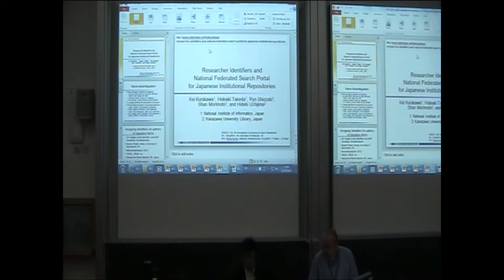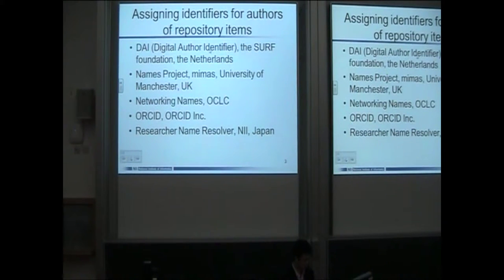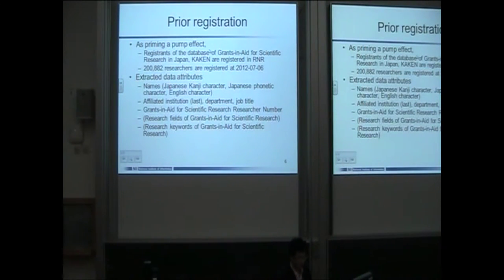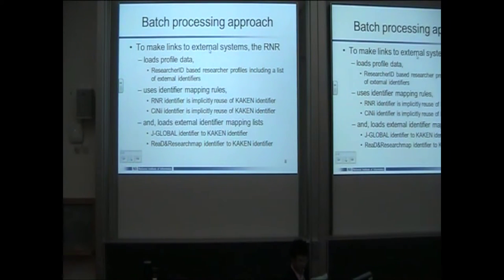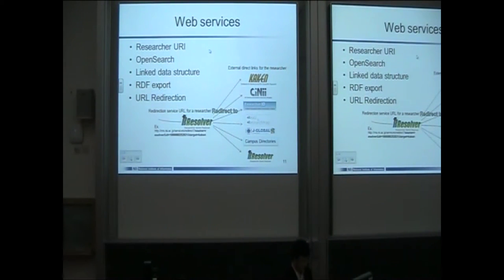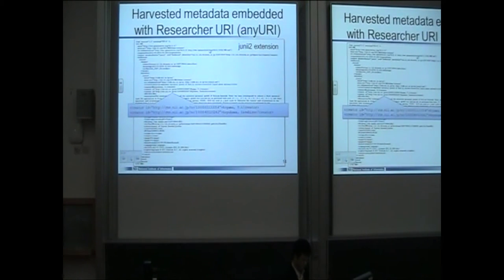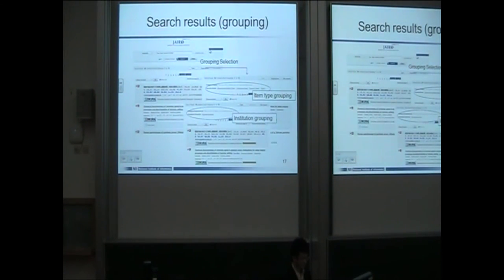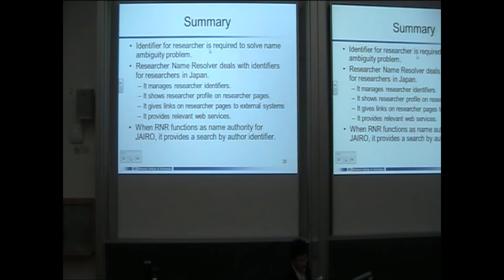RF3 Pecha Kucha: Researcher Identifiers and National Federated Search Portal for Japanese IRs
Researcher Identifiers and National Federated Search Portal for Japanese Institutional
Repositories - Kei Kurakawa, National Institute of Informatics, Japan.

This paper was originally proposed by: Kei Kurakawa, Hideaki Takeda, Ryo Shiozaki, National Institute of Informatics, Japan, and Shun Morimoto, Hideki Uchijima, Kanazawa University Library, Japan

We reported the project to identify authors in JAIRO (Japanese Institutional Repository Online), national federated search portal for Japanese institutional repositories. In order to identify authors, we made name disambiguation framework along with the nature of repository systems installed in Japanese institutions. Researcher Name Resolver functions as a name authority for JAIRO, which holds an author IDs mapping table for local institutional author IDs to interconnect with global author IDs. Complete name disambiguation bring us a new feature of JAIRO that shows grouping items of an author by several viewpoints. We are going to spread our ideas and practice for global audience in Japan.